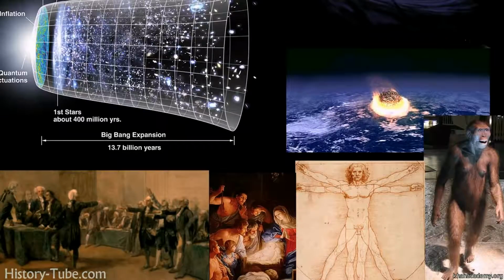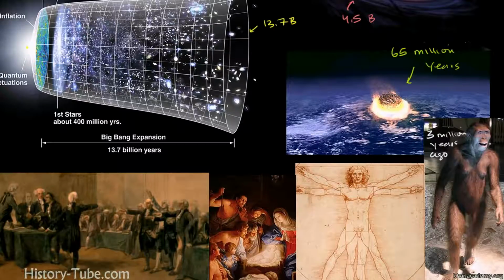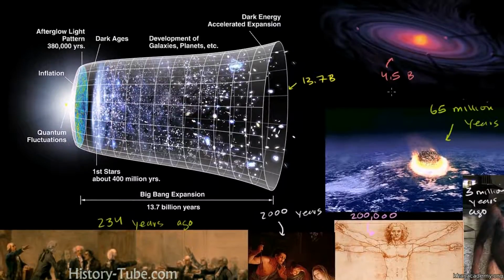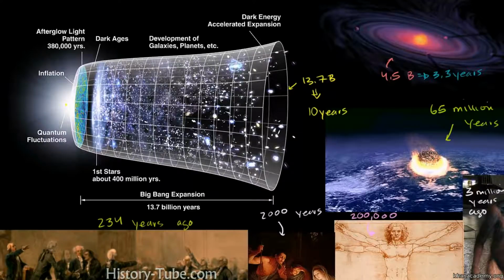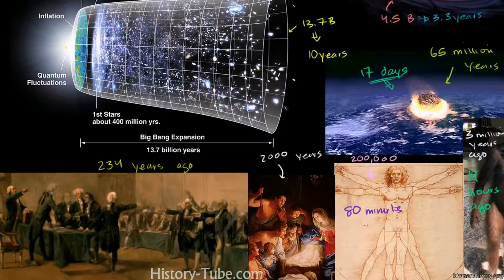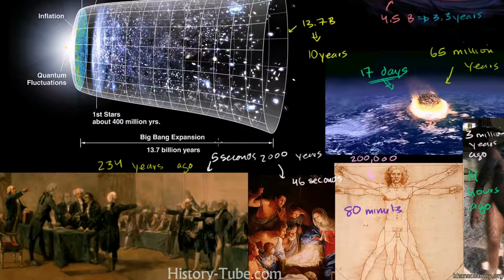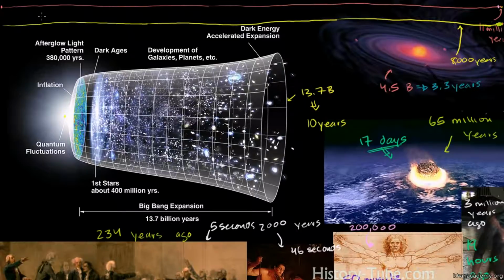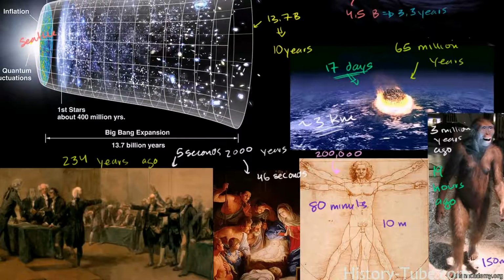The College Class to the Age of the Universe 1080p HD